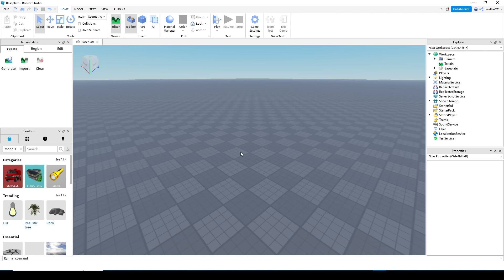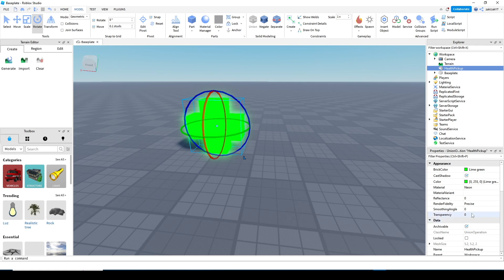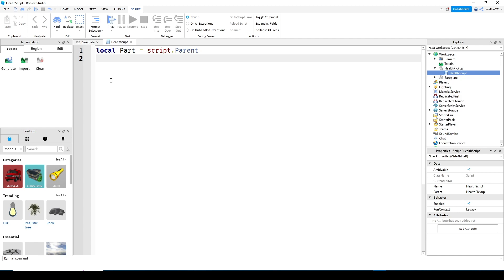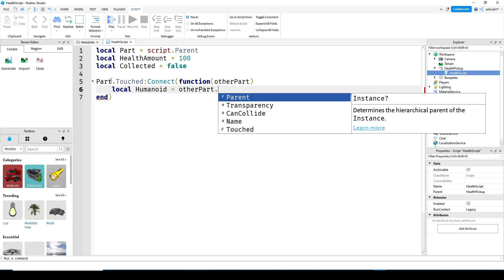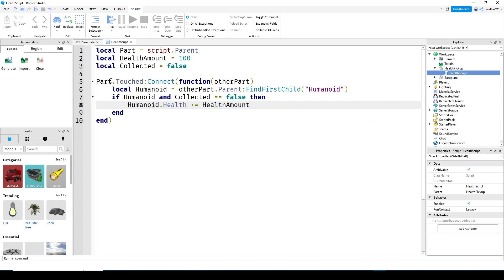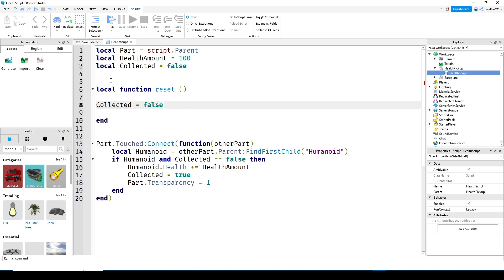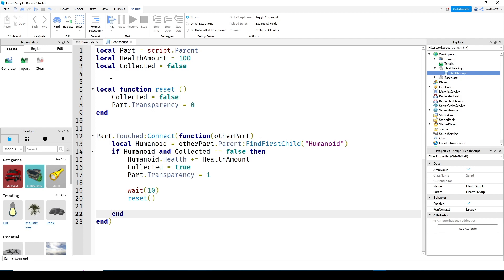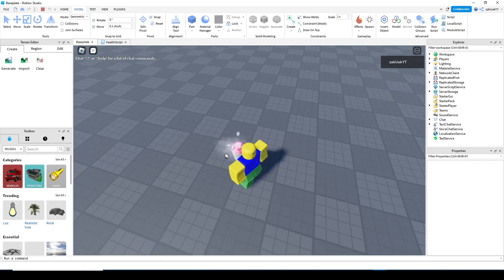ROBLOX STUDIO | How to make health pickup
Programming for kids. Programming in Roblox. Roblox studio tutorial. Creating games in Roblox.

In this video, I'll show how to create a health pickup block so your character can replenish its health level.